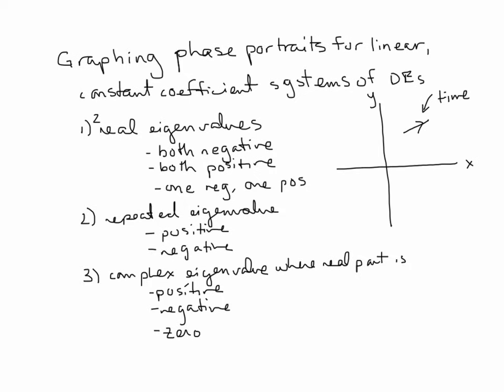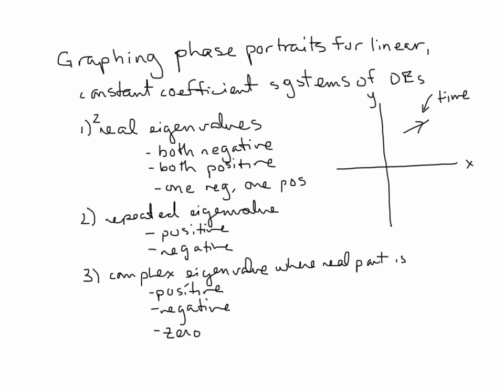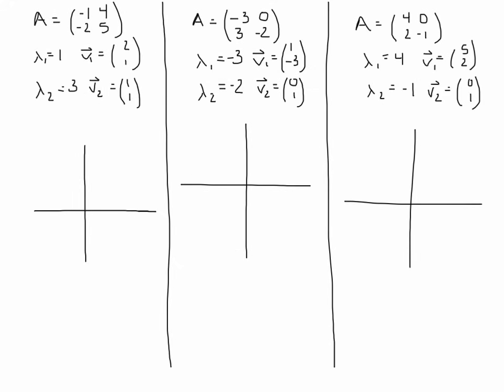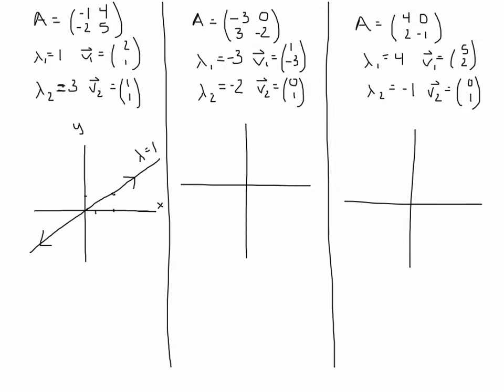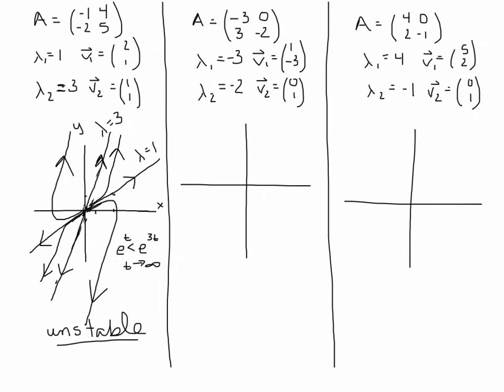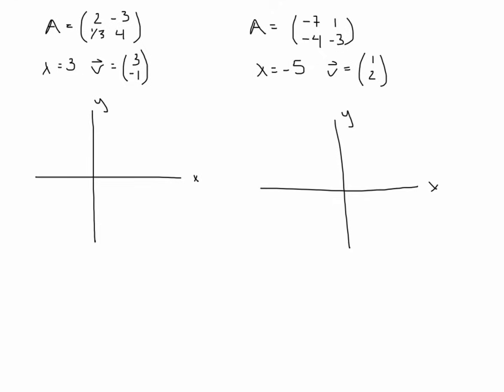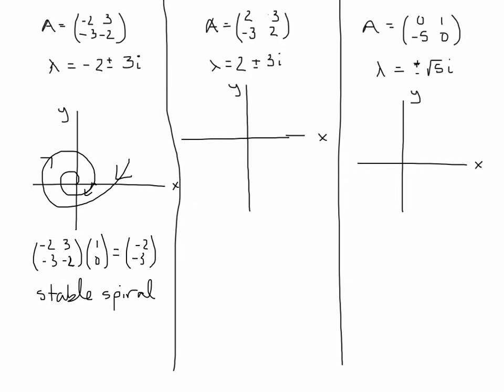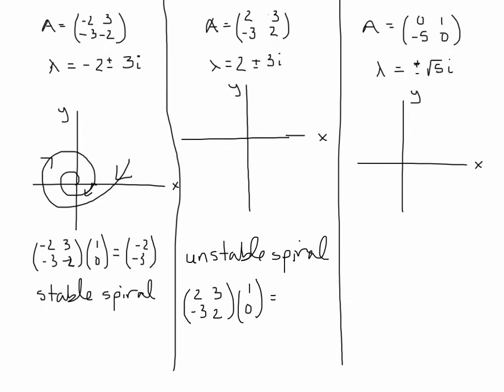sketching phase portraits